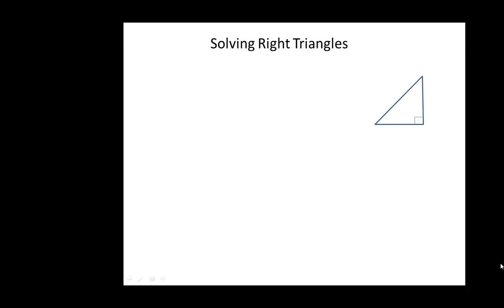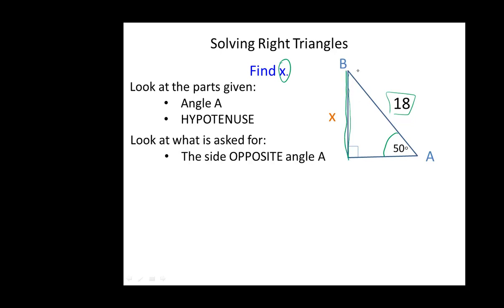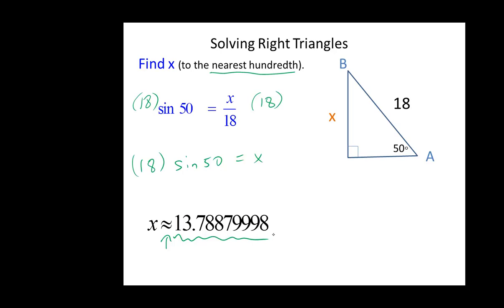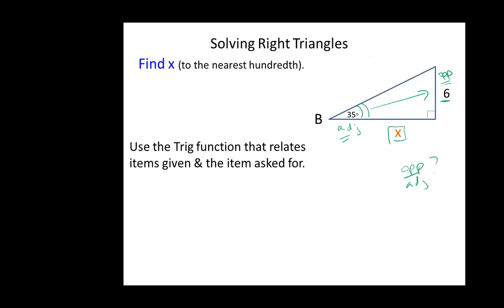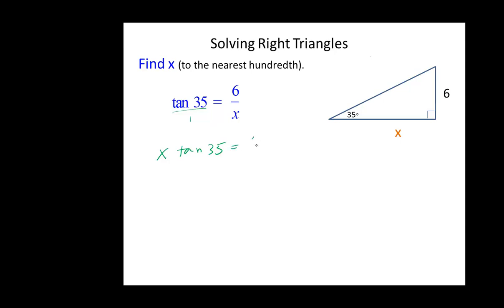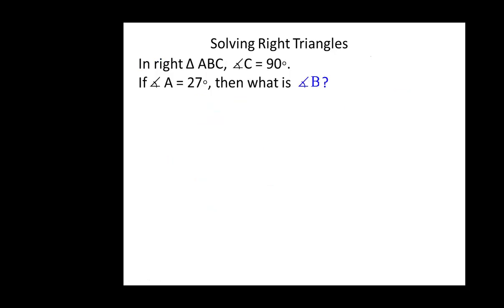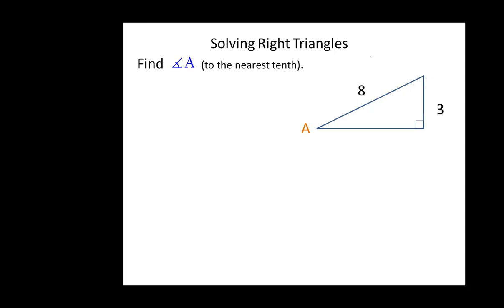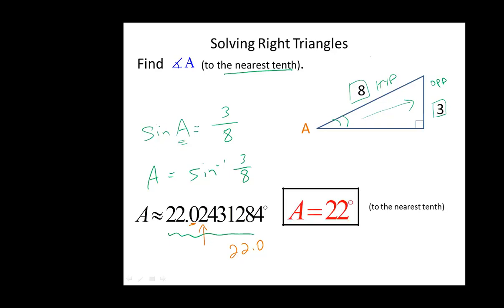24.4 Solving Right Triangles